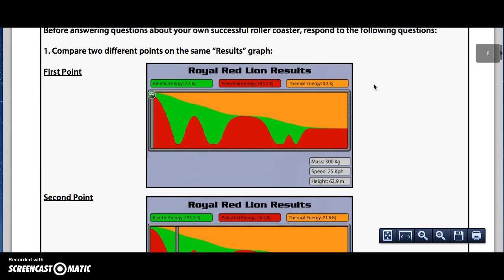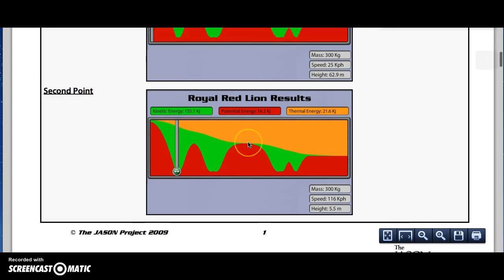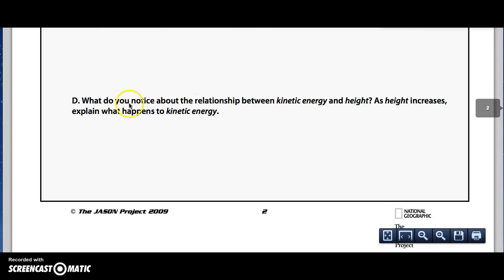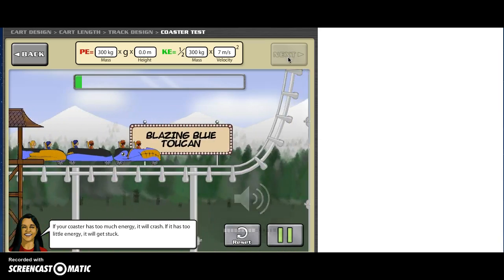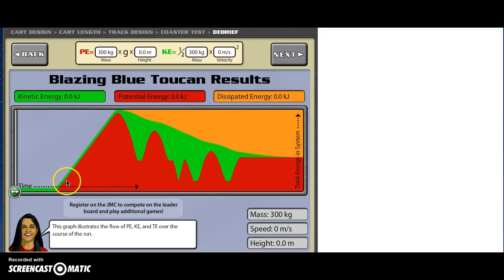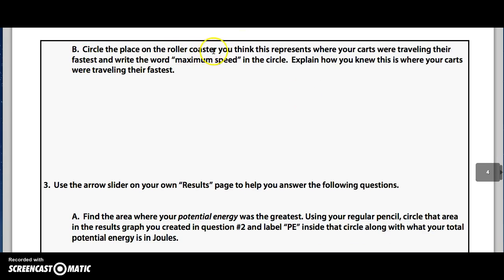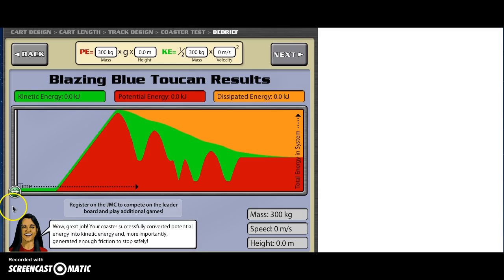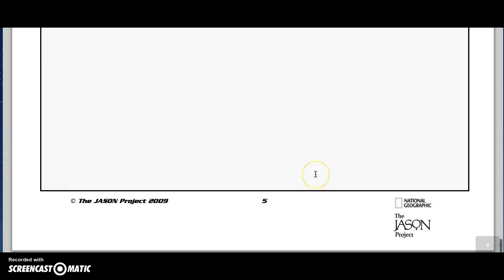Coaster Creator Post-Lab